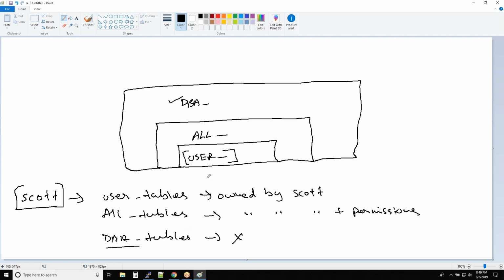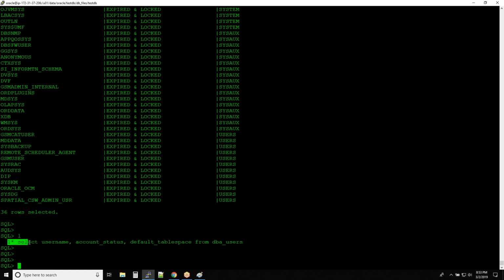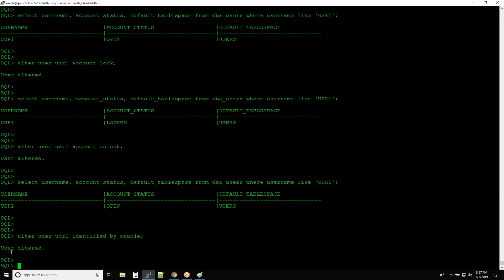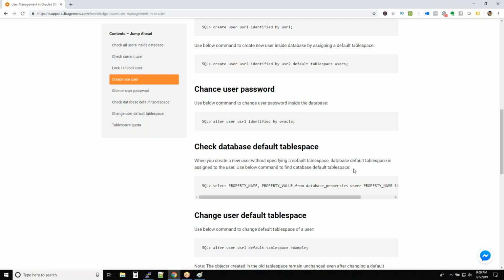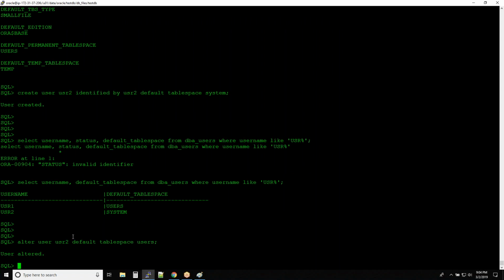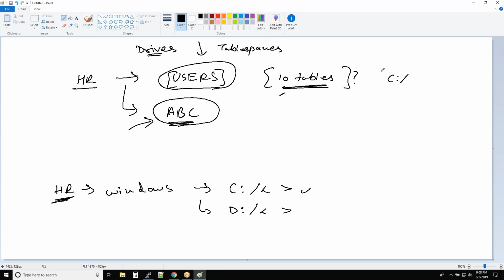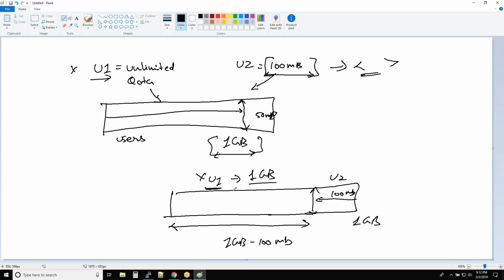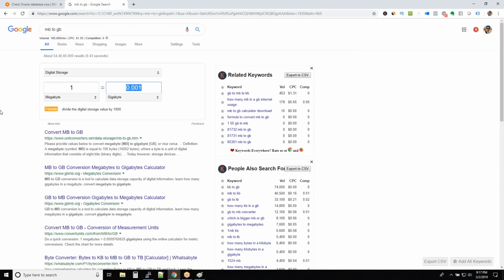Oracle User Management | Oracle 12c Administration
User is basically used to connect to database. All db objects like table, index, view etc can be created under that user. In Oracle, users and 3schemas are essentially the same thing. You can consider that a user is the account you use to connect to a database, and a schema is the set of objects (tables, views, etc.) that belong to that account.

00:00     User Management in Oracle
01:54     Check all User inside database
04:09     Check current user
04:14     Create new user and Lock/Unlock user
07:25     Change user password
10:24     Check database default tablespace
15:06     Change user default tablespace
19:41     Tablespace Quota
20:53     Tablespace Quota-Example
25:12     Check Oracle database size